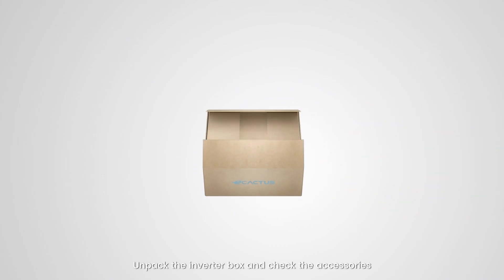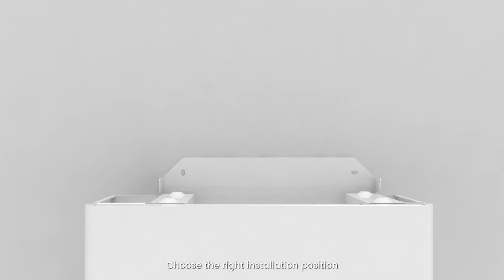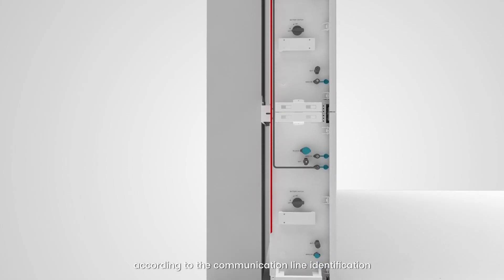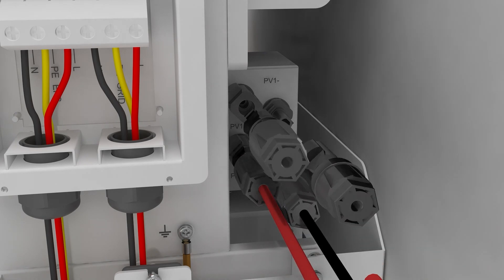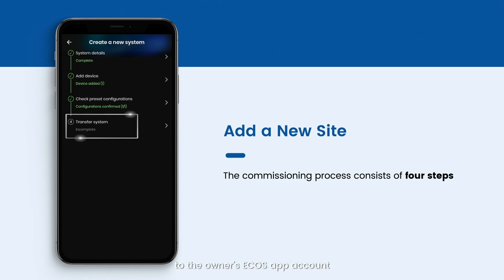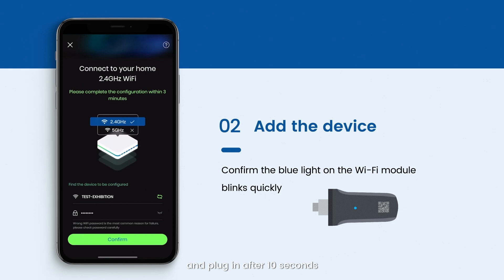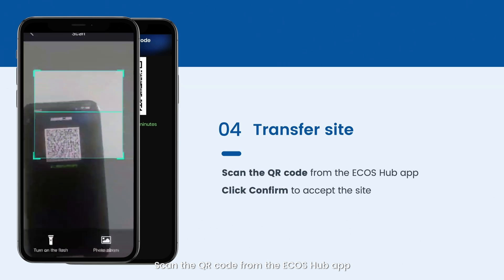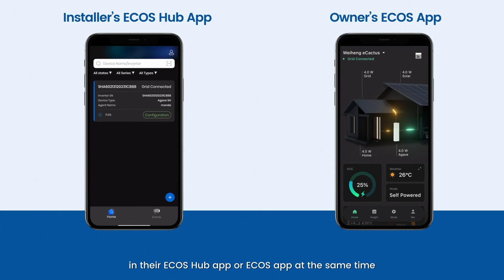ECACTUS Agave SH - Installation & Configuration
Agave SH Hybrid PV-ESS single phase all-in-one battery energy storage system. Safety Assurance, Extended Warranty, Functional Design - ALL in One, One for all. Get prepared and check out the installation video of the Agave SH.

00:00 Products Overview
00:13 Unpacking
00:48 Agave Installation
02:36 Battery Connection
03:02 On-grid & Back-up Connection
04:44 Power On
05:31 ECOS Hub APP Wifi Configuration